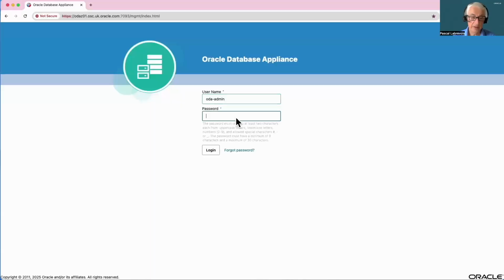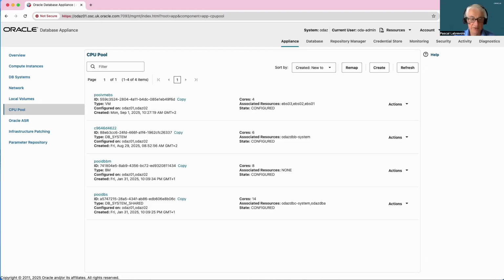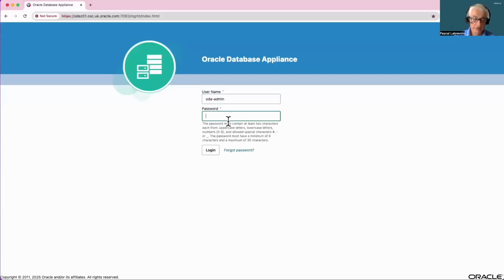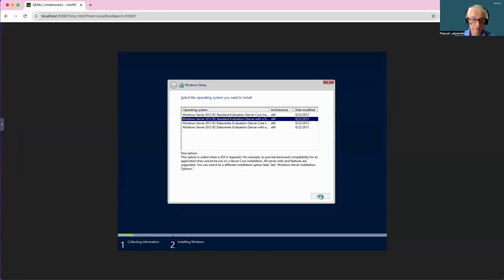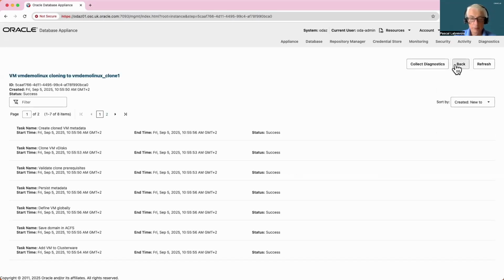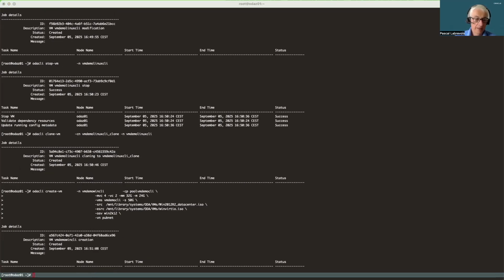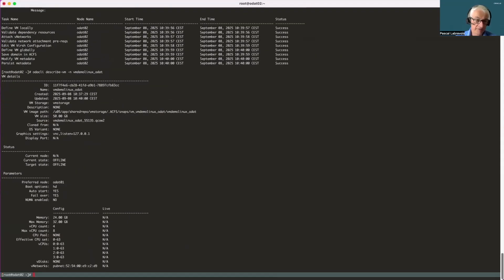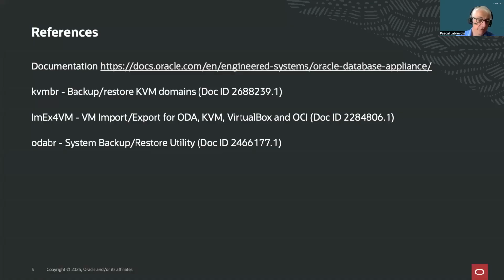Managing an Application KVM on Oracle Database Appliance (ODA)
This video covers application KVM management on ODA, including:
1. Application KVM management from the GUI
2. Application KVM management from the command line (CLI)
3. The utility kvmbr for backup/restore
4. The utility imex4vm for export/import